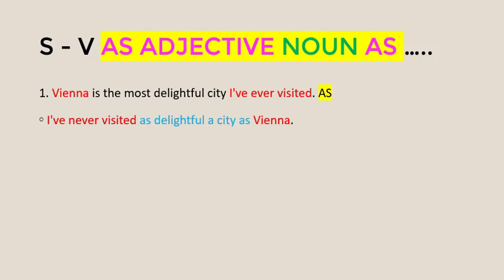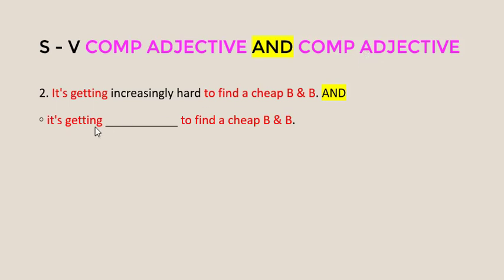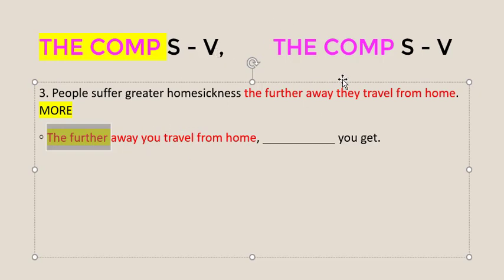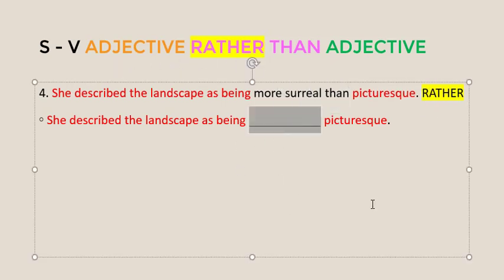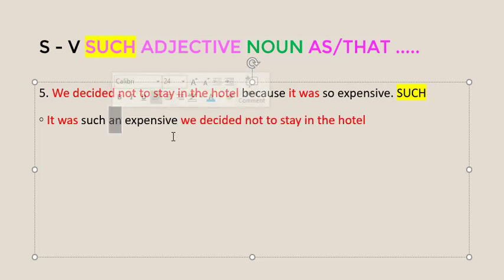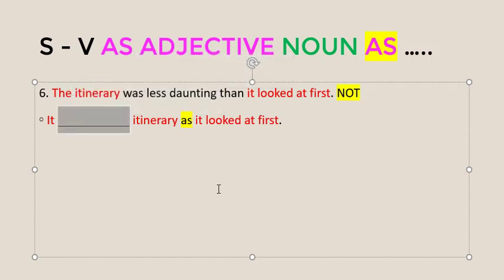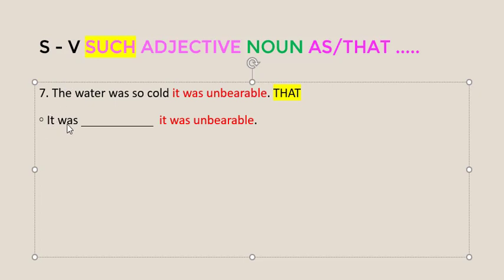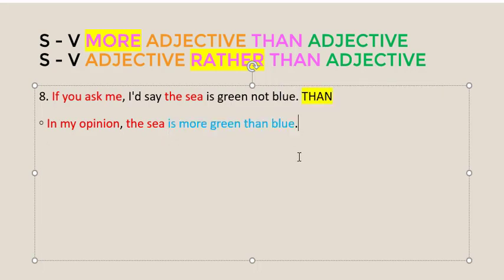Focus 5 Unit 6.3 Part 6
This video is the discussion of Focus 5 Unit 6.3 Part 6